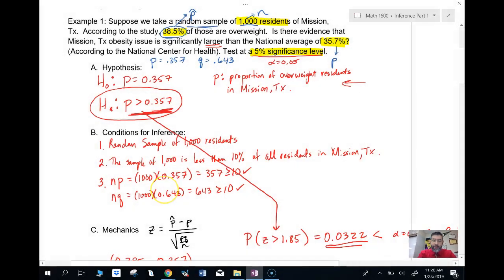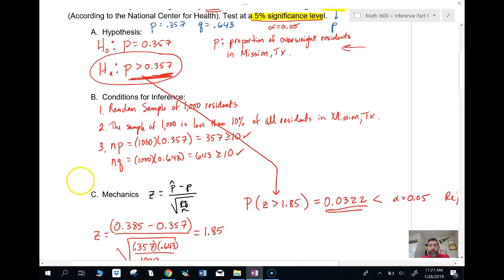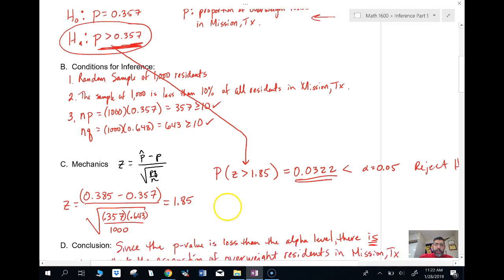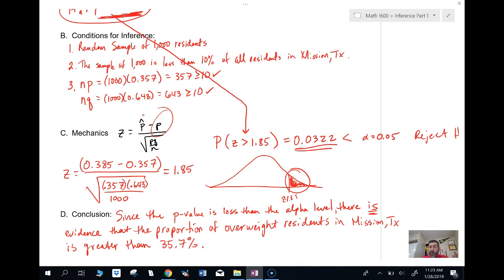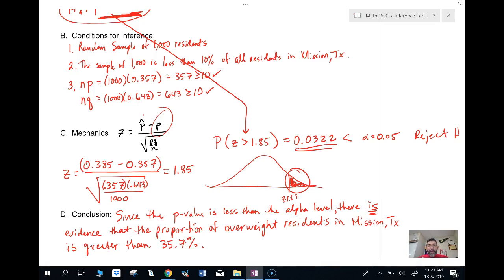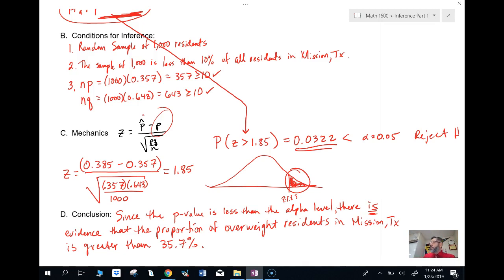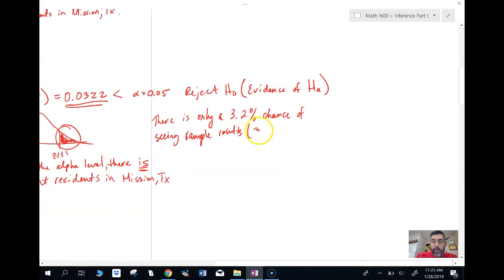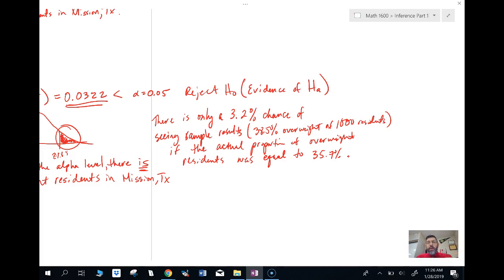Interpreting the P-value for a One-Prop Z-test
In this video, I discuss the context meaning behind the p-value.